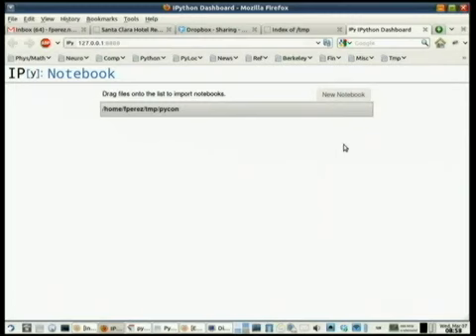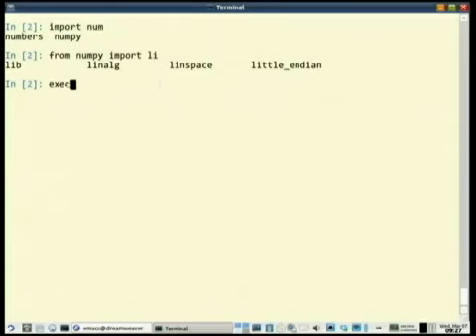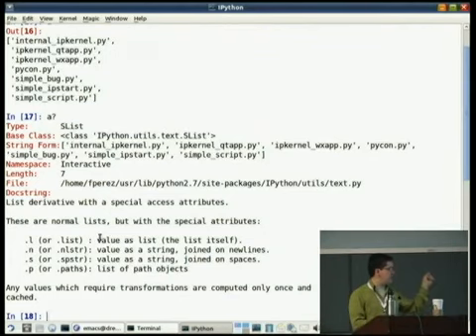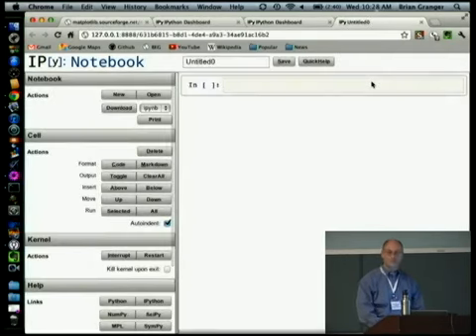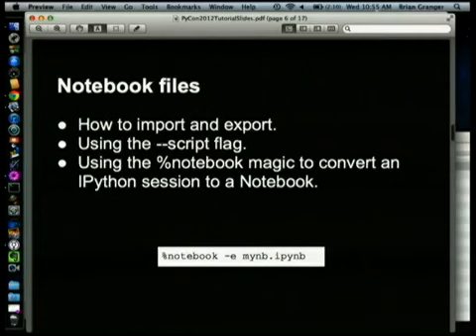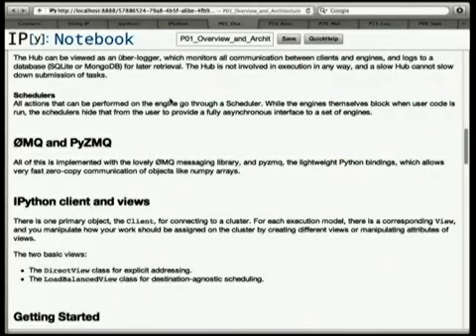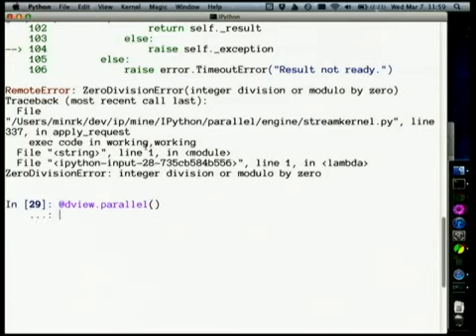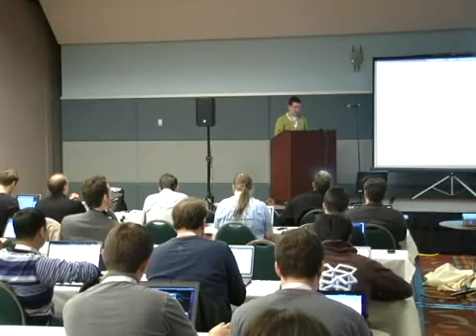IPython in-depth high-productivity interactive and parallel python